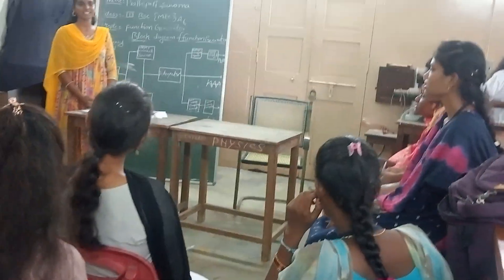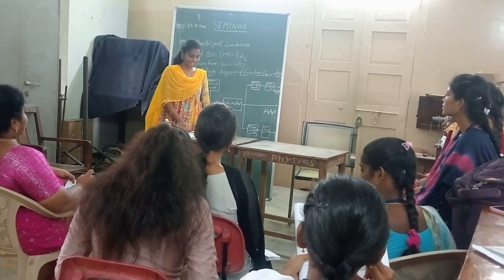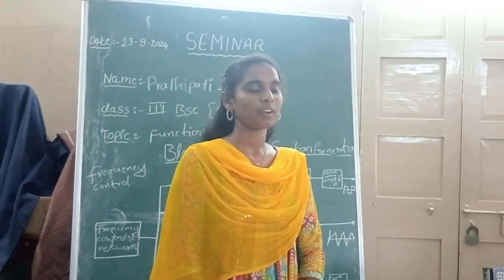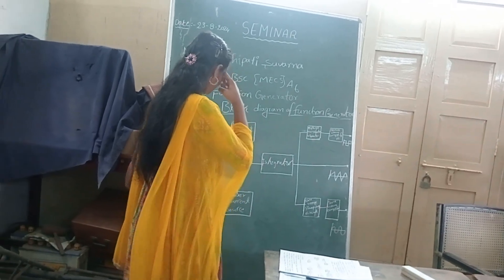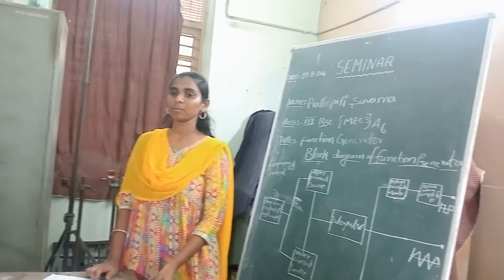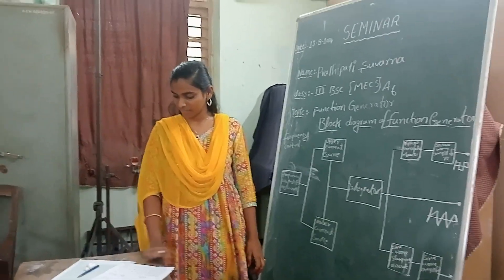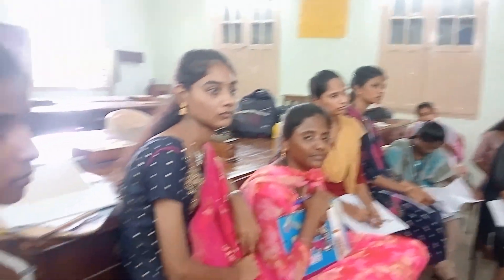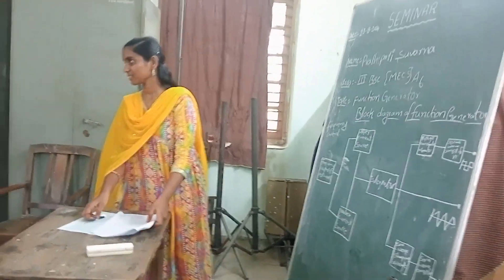23 August 2024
student seminars function generator